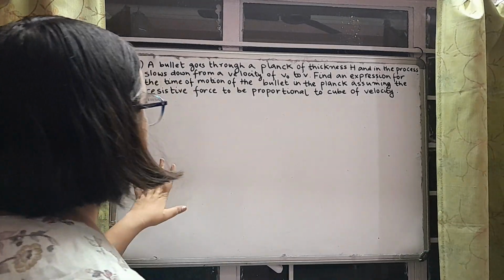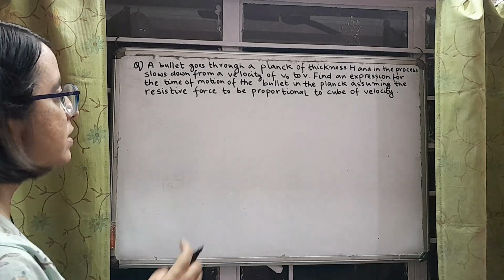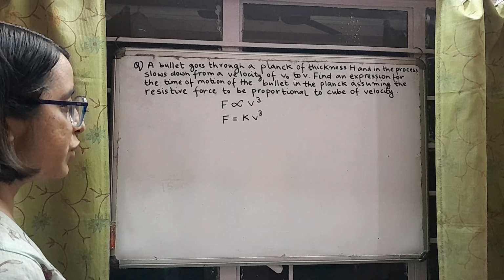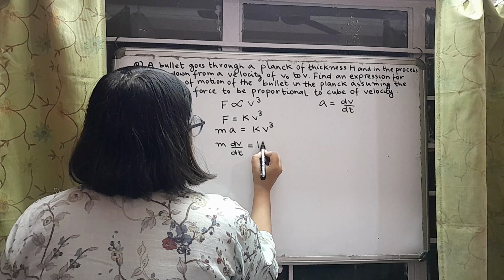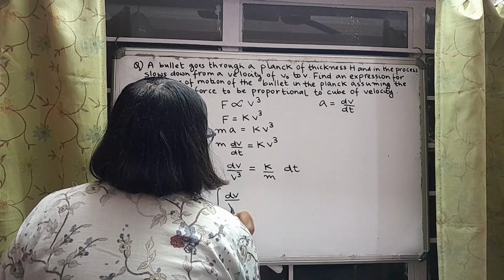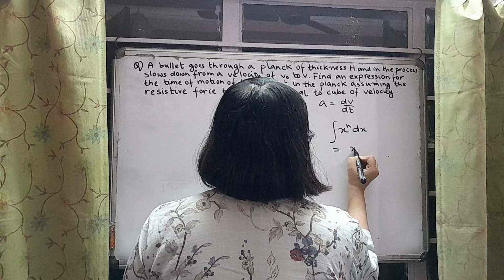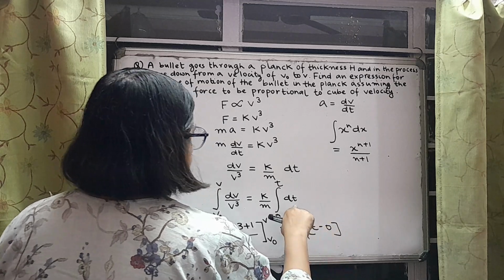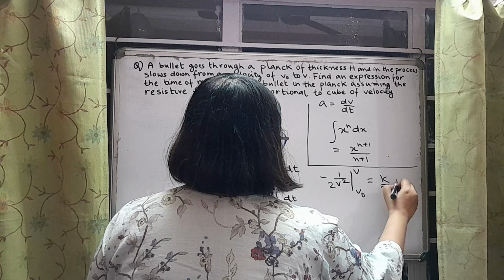iitjee physics questions with solutions